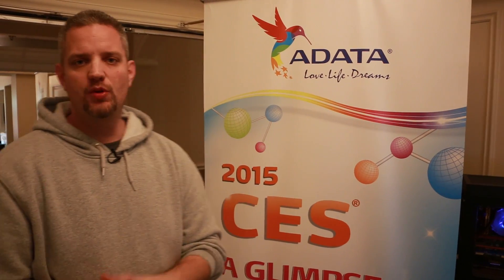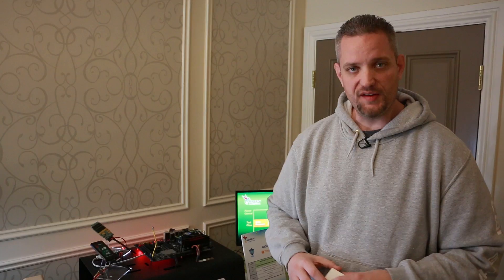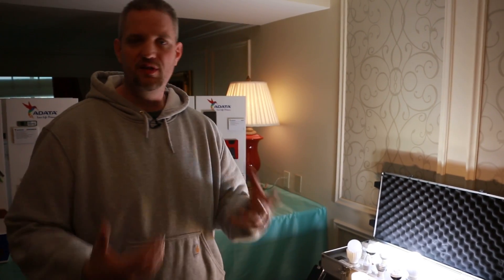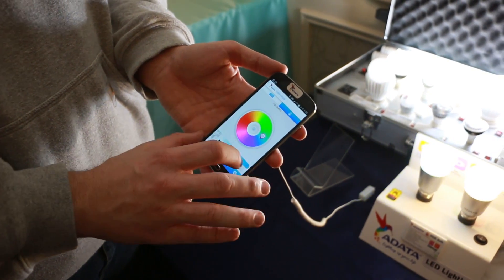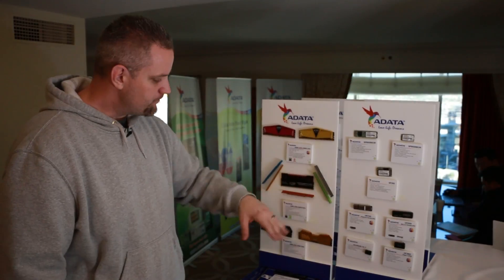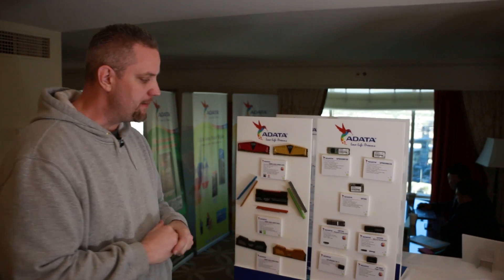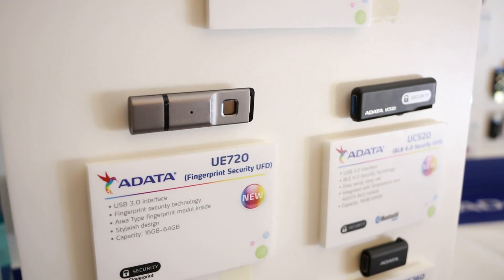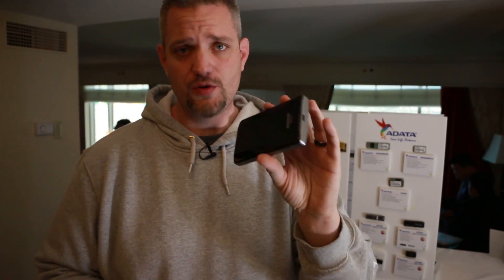ADATA - RGB LED Room/Cave Lighting, DDR4-3333, SSD Auto Backup, USB Raid 0 SSD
Thank you to these awesome contributors!

KelleyTech -
Nick Grant
Eric Rucinski
Stephen Juba
James Smith
Adrian Rogers
CPhase
Austin Schumacher
Bryan Wyatt
Wally Lie

Alex the NotSo Great
Jonathan Soto

About JayzTwoCents